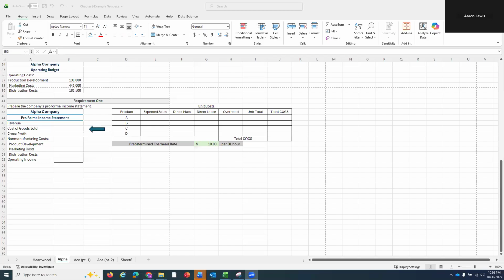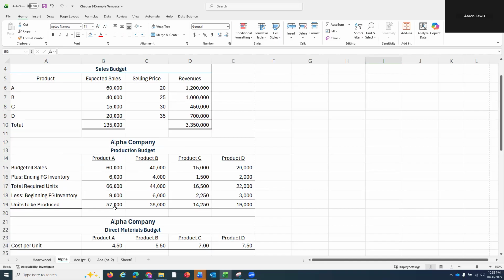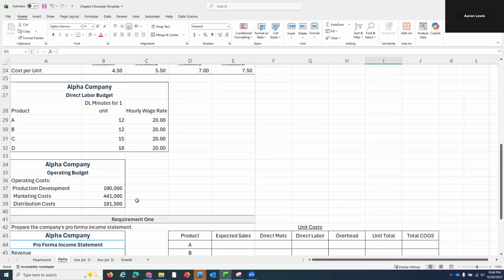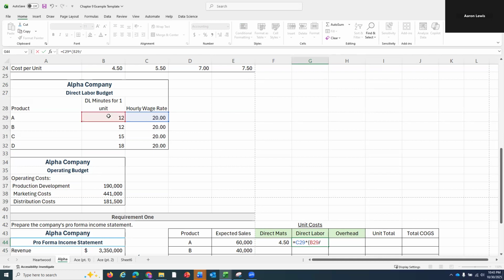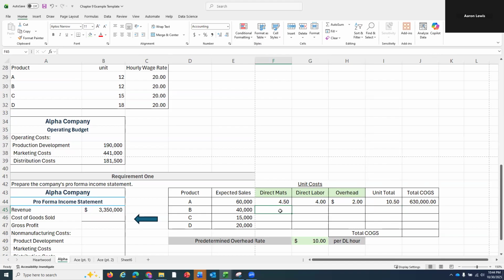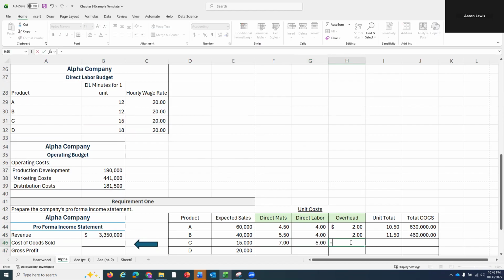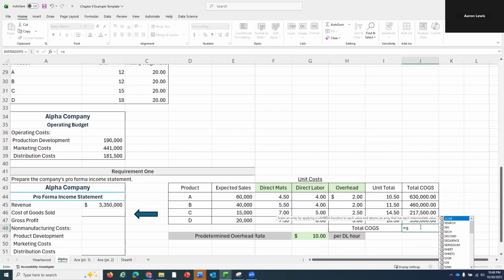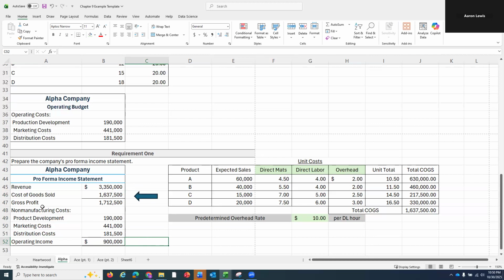AC243 Chapter 9 Example (Operating Income-Alpha)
Example problem that determines budgeted COGS and operating income based upon the figures provided in other budgets.